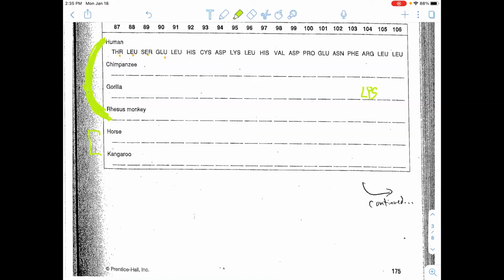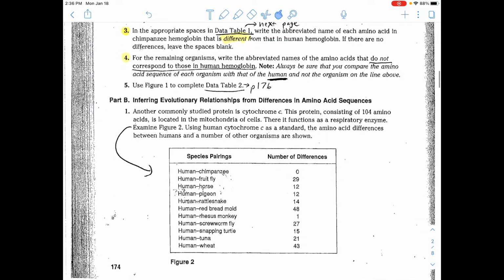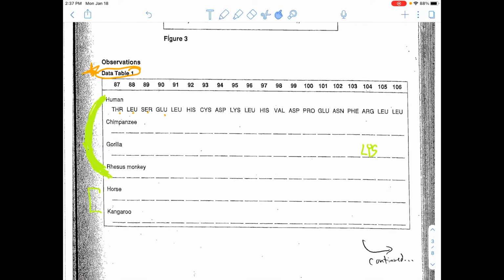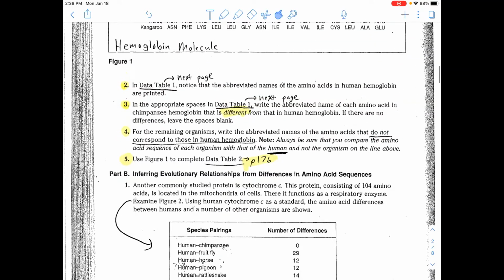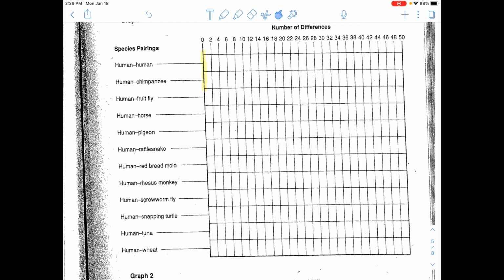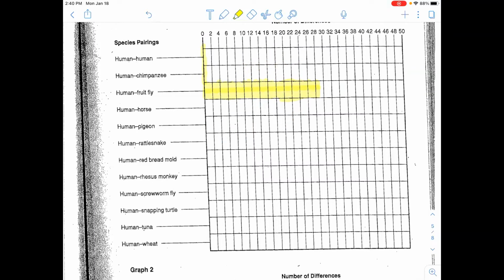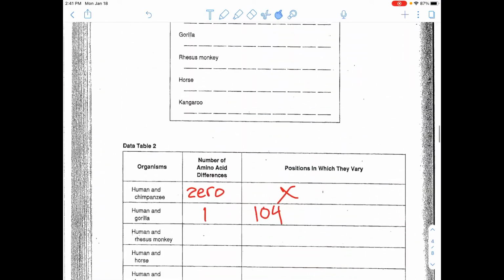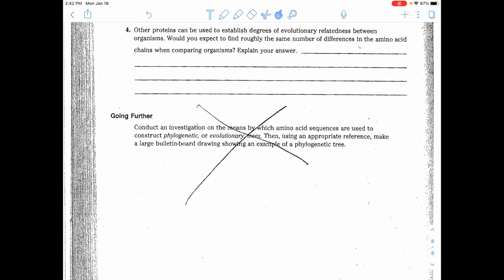Amino Acid Sequences and Evolution: Assignment Help Video #2